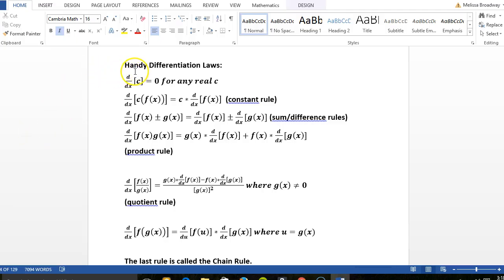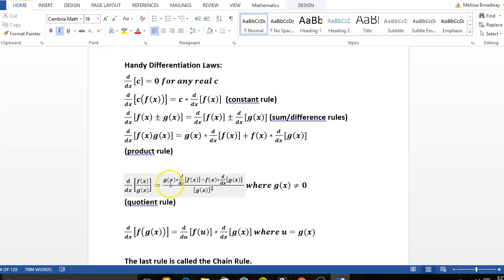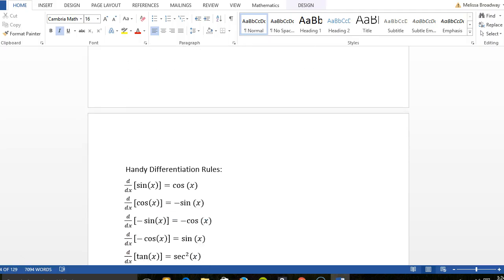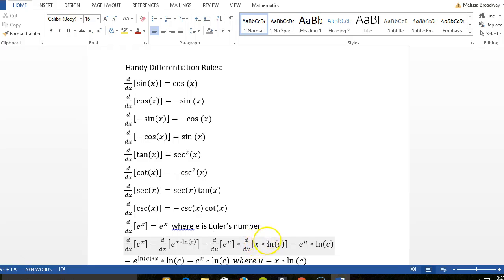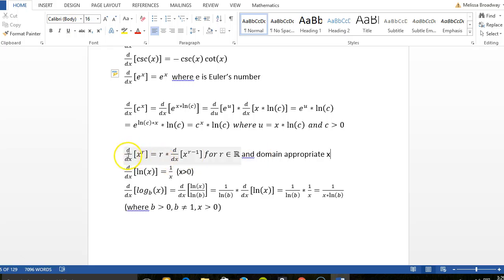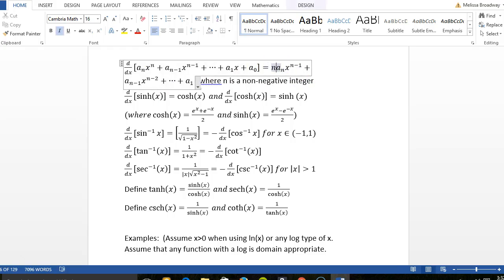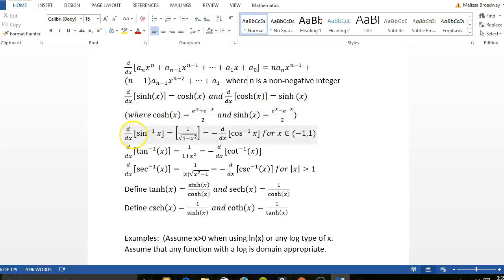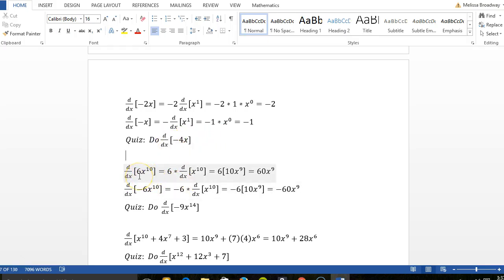39. Extremely Important Shortcut Rules Are Given. Memorize all of Them!